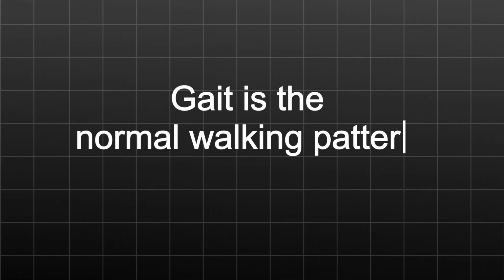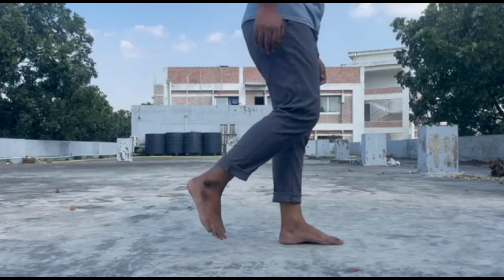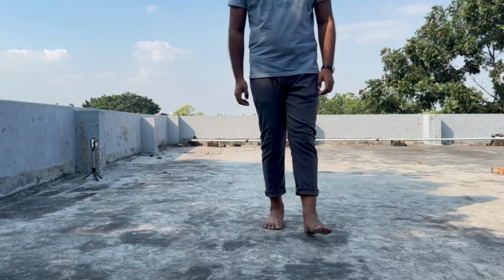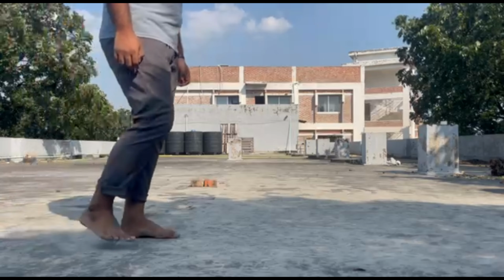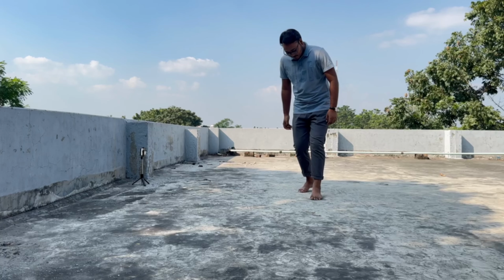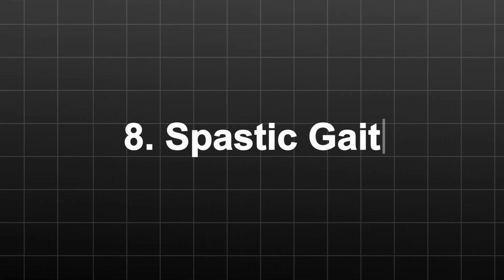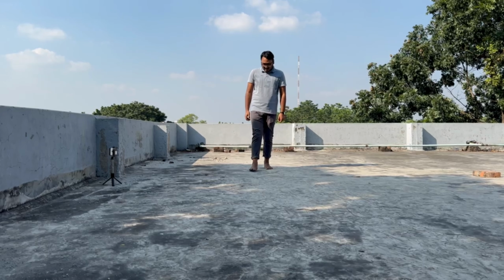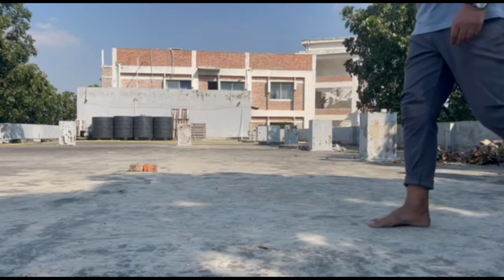10 Pathological Gaits Explained! | Causes, Symptoms, and Phases of Gait Analysis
10 Pathological Gaits Explained! | Causes, Symptoms, and Phases of Gait Analysis

"Did you know that the way we walk can reveal a lot about our health? In this video, we’ll explore 10 pathological gait patterns that signal underlying issues, breaking down each type in detail to help you understand the causes, key characteristics, and phases of the gait cycle where they’re most noticeable. Whether you're a medical student, physical therapist, or biomechanics enthusiast, this guide will deepen your knowledge of gait analysis and how these abnormal patterns impact movement.

We'll cover:

1. Steppage Gait – Often seen with foot drop and nerve issues
2. Foot Slap – Commonly associated with dorsiflexor weakness
3. Antalgic Gait – A response to pain, shortening stance time
4. Calcaneal Gait – Inability to push off due to calf weakness
5. Scissor Gait – Characterized by leg crossing due to spasticity
6. Ataxic Gait – Unsteady, wide-based steps linked to cerebellar issues
7. Propulsive Gait – Small, shuffling steps typical in Parkinson’s
8. Spastic Gait – Stiff, awkward movements often from CNS conditions
9. Excessive Foot Rotation – Unusual rotation due to imbalance
10. Neuropathic Gait – High-stepping pattern seen with foot drop

By the end of this video, you'll have a comprehensive overview of these gaits, making it easier to identify and analyze them.

Chapters-

00:00 Intro
00:38 Steppage Gait
01:22 Foot Slap
02:00 Antalgic Gait
03:04 Scissor Gait
03:42 Ataxic Gait
04:18 Propulsive Gait
04:52 Spastic Gait
05:26 Excessive Foot Rotation
05:56 Neuropathic Gait
06:28 Outro